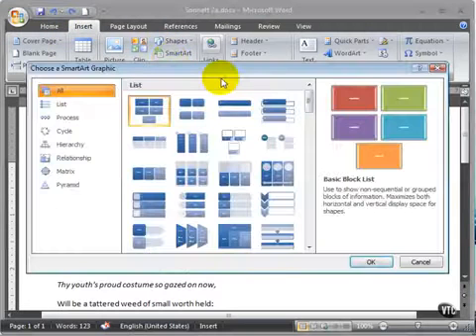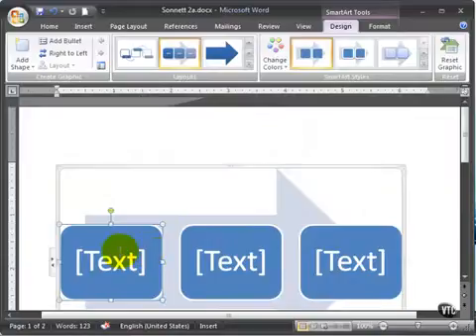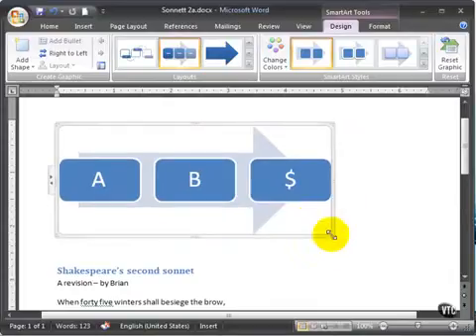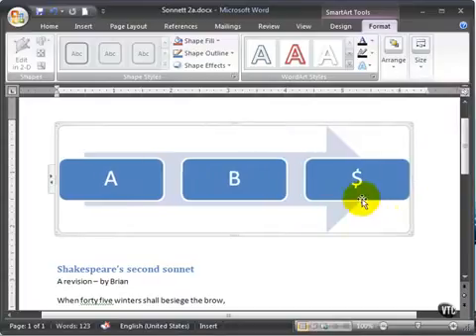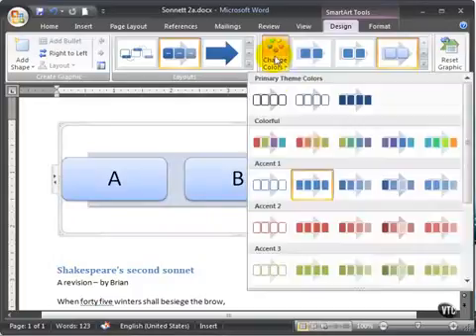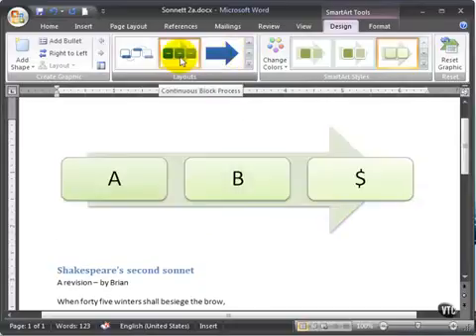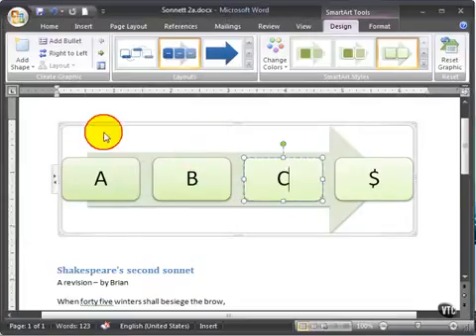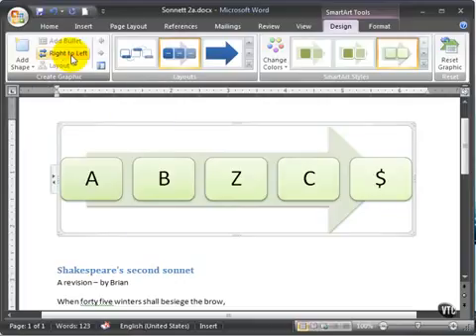Microsoft Word 2007 ENG TB 05 05 Insert Smart Art